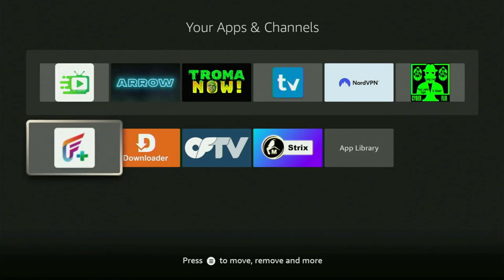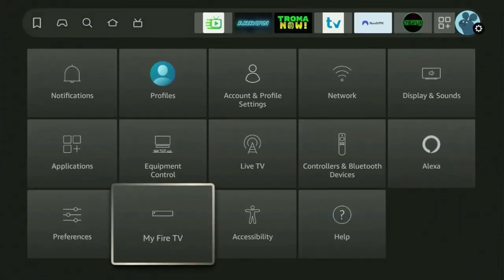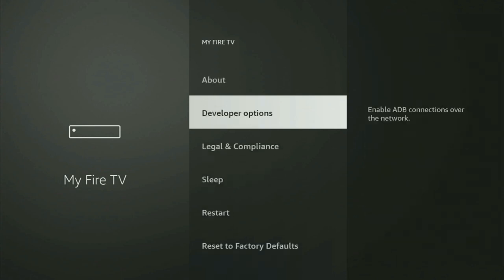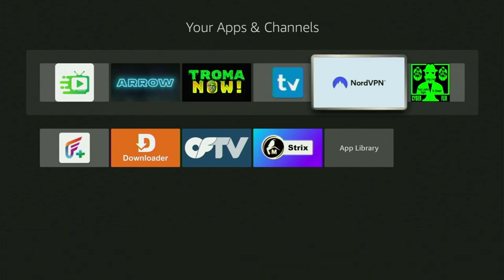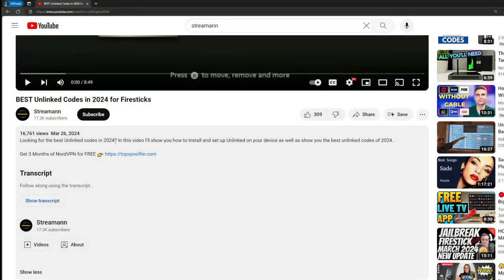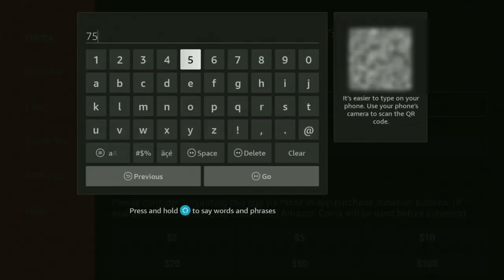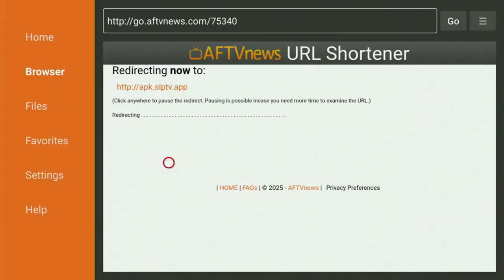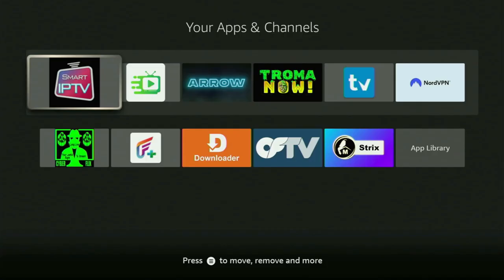How to Download Smart IPTV on Firestick (in 2025)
Follow the steps to download and install Smart IPTV player on Amazon Firestick in 2025.